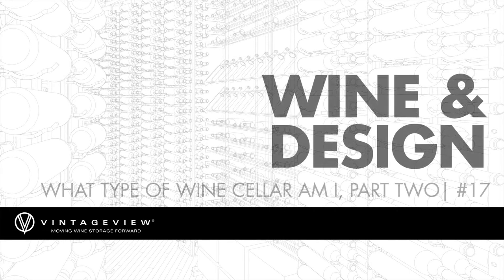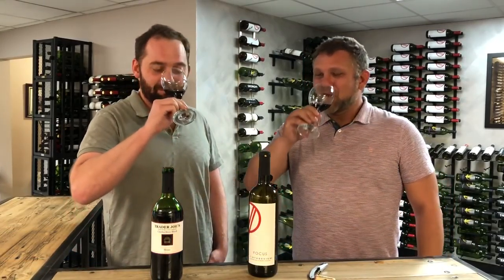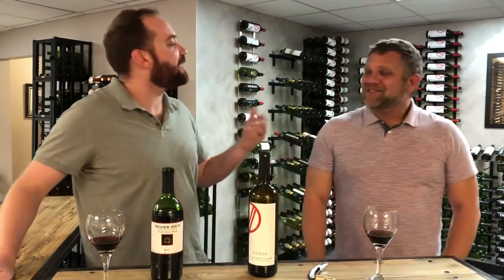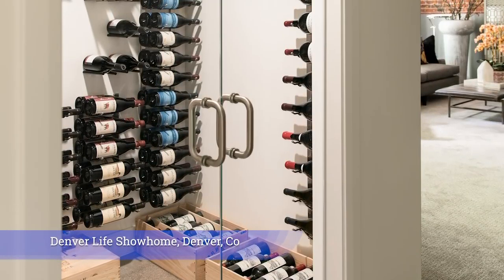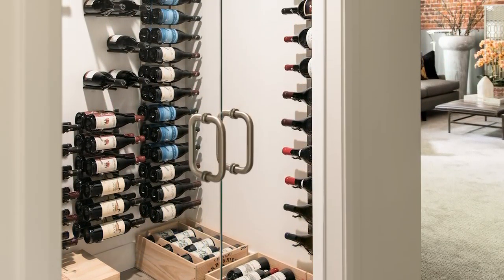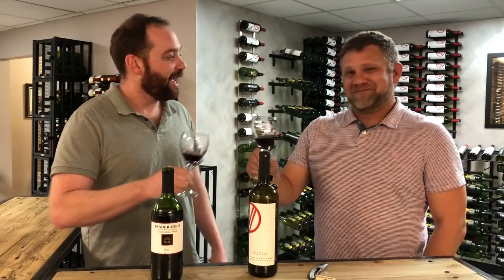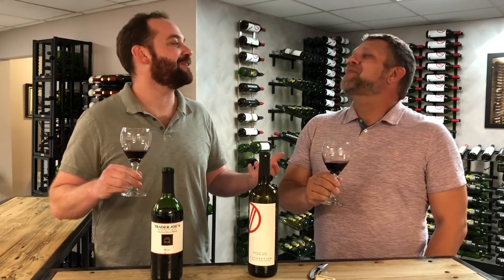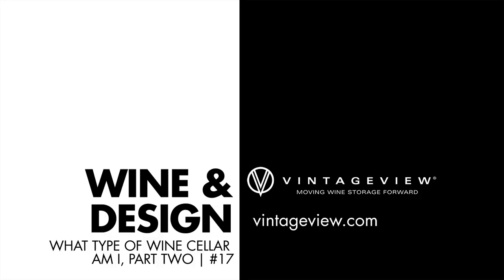What Type of Wine Cellar Am I Part Two: Passive Cellars | VintageView's Wine & Design #17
Using a bottle of Two Buck Chuck, we characterize the type of cellar (and wine) that VintageView's David Elliott require. Since he needs a passive wine display, we talk through the elements to consider when building a wine wall that doesn't include a cooling system.

What's in the Glass:
• Two Buck Chuck aka Charles Shaw Blend (NV) Shiraz (California, USA)